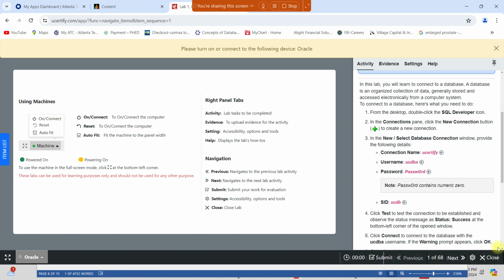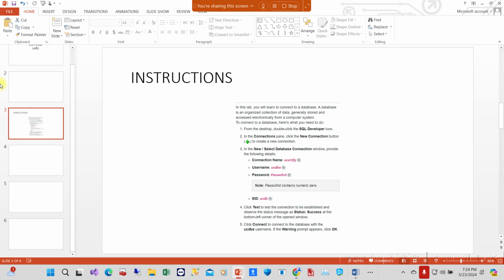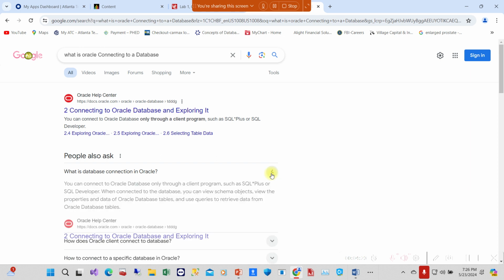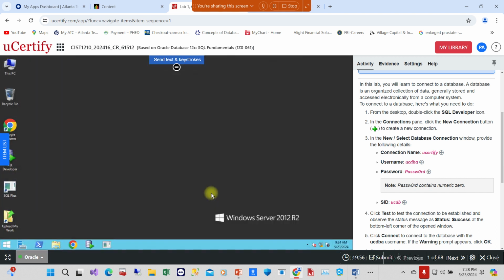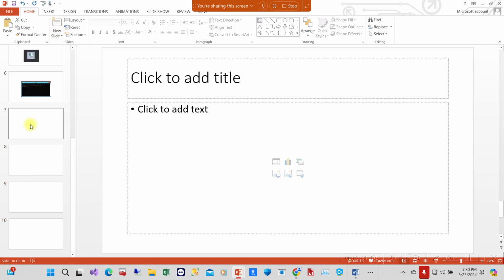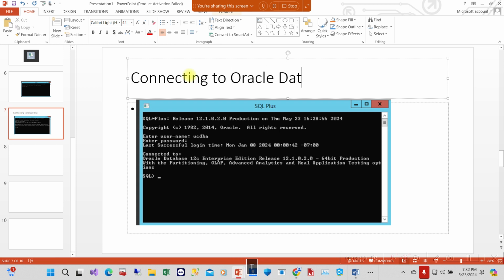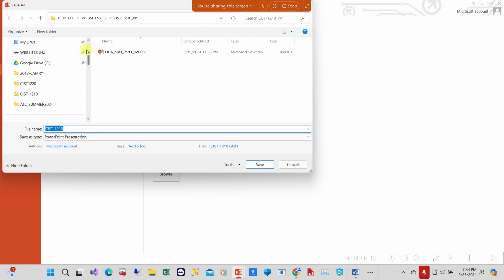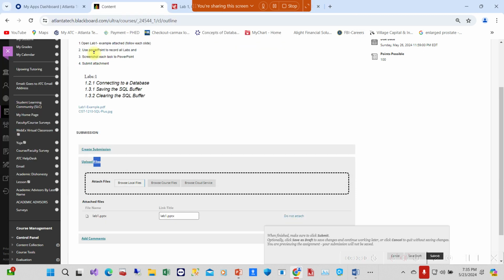In this video you learn how to use SQL*Plus to connect to database and write SQL Codes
Kindle to download and read all Chapters PowerPoint.

Health Plus Super Colon Cleanse

Multi Collagen Protein Powder

Stepper Exercise Machine,

Multi Mineral Sea Moss 3000

Teeth Whitening Kit

Multi-Collagen Peptides